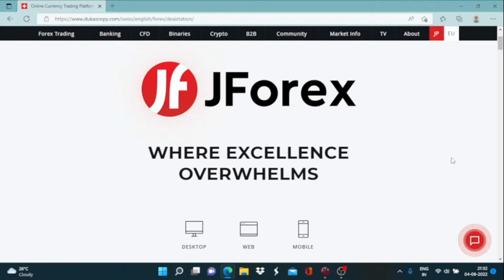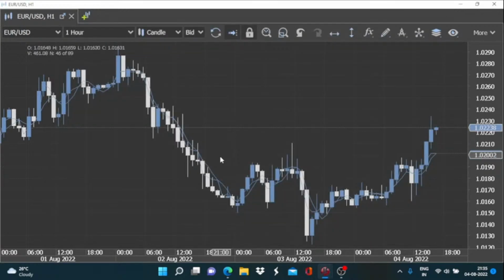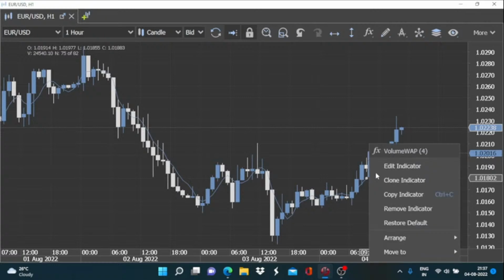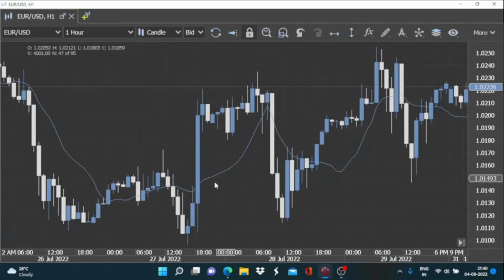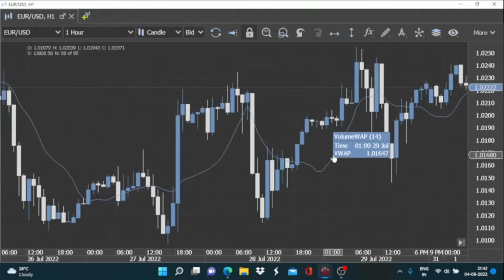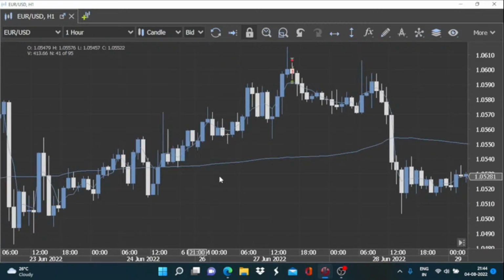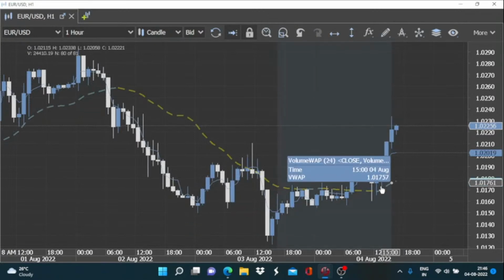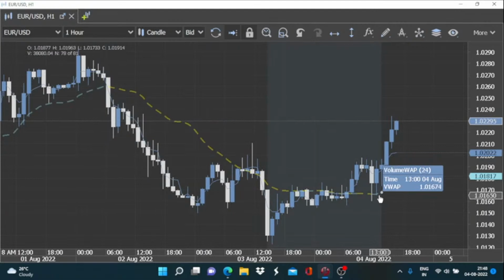JForex Indicators: Volume Weighted Average Price